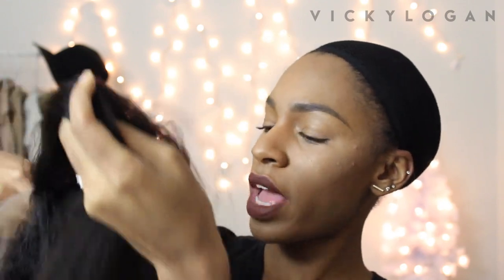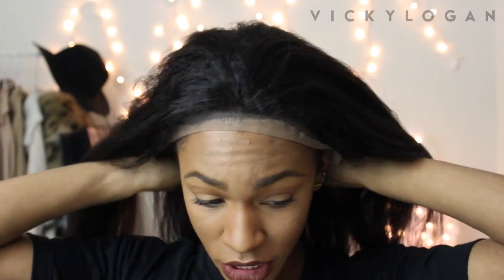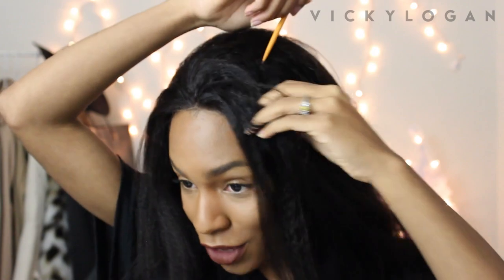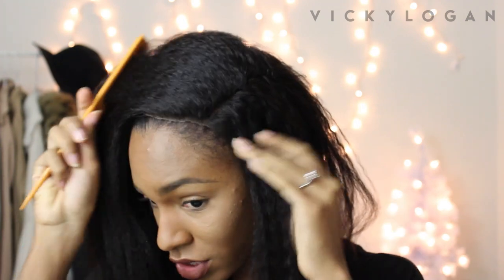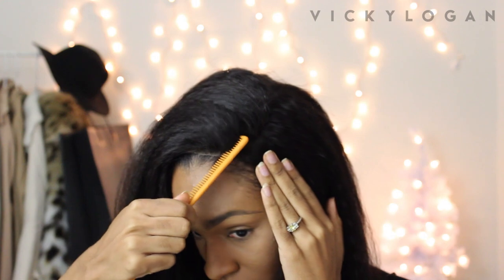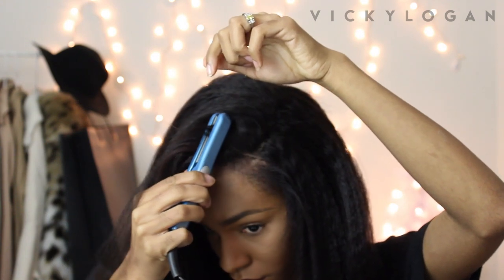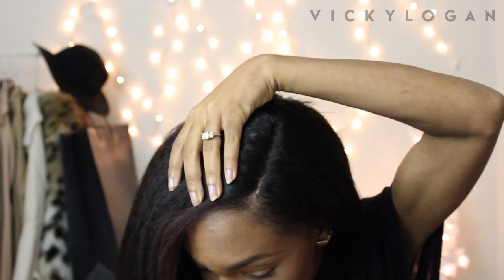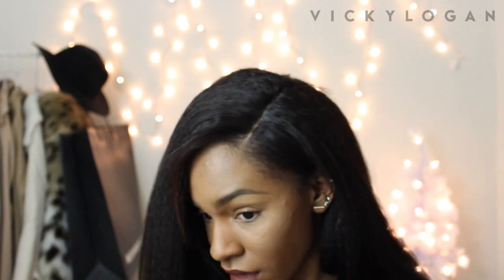Make A Lace Wig Look NATURAL! / BestLaceWigs Kinky Straight | VICKYLOGAN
I often get questions about how I make my lace wigs blend or look like they are coming out of my scalp! So here's one way to do it. I have another method that I can show in another video with a different wig if you would like.

SKU: Gsw137 Kinky Straight Lace Wigs
Hair Color: Natural Color
Hair Length: 16inches
Hair Density: 120% density
Lace Color: Light brown lace
Cap Construction: Cap 11- Glueless full lace cap

EDITING